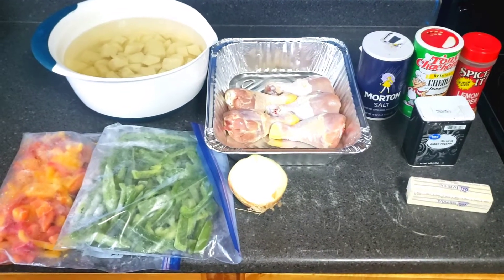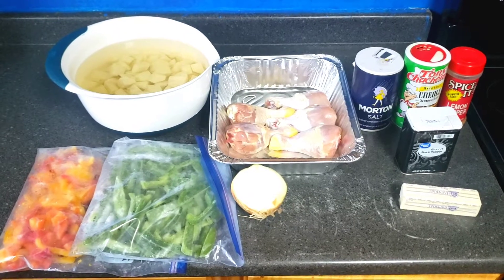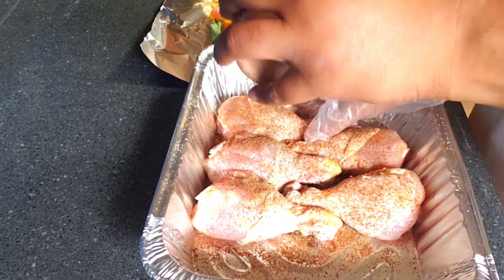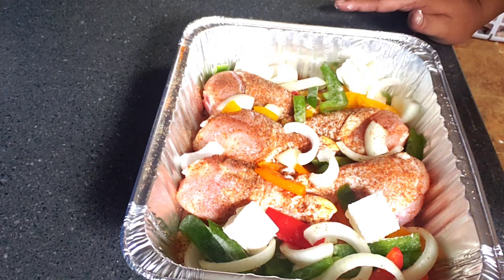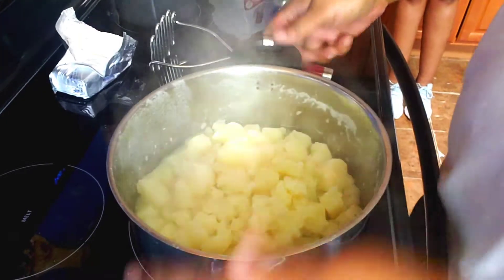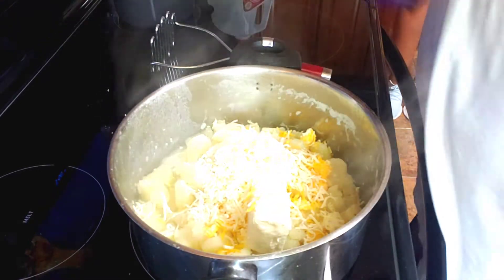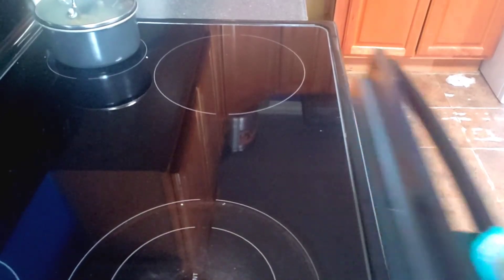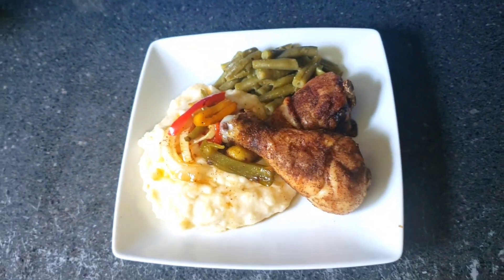Delicious Oven Baked Chicken | How Bake Chicken In The Oven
Today's video will be delicious baked chicken with tricolor bell peppers, green bell peppers and onions. I'm showing you how to bake chicken in the oven. This recipe will give you delicious baked chicken. I seasoned the chicken with salt, black pepper, Tony's Chachere creole season and my personal season that has no salt. I baked the chicken at 350° uncovered in the oven for 40-45 minutes. For the mashed potatoes I added 1 tablespoon of milk, 1 stick of margarine, salt, black pepper, garlic, 4 ounces of cream cheese, half of cup fiesta blend and half of cup provolone and mozzarella blend.

Serious Inquiries only: No Soliciting please

Pass Christian Ms. 39571

LOVE AND BLESSINGS TO YOU ALL DAILY.
ALWAYS REMAIN IN YOUR PEACE AND JOY, NEVER ALLOW ANYONE TO TAKE YOU OUT OF YOUR TRUE SELF. REST I GOD'S FAITH, PEACE, MERCY AND GRACE. ✨🙏♥️👑

👑♥️💚I'M PROUD TO ANNOUNCE  I am a Amazon Influencer here are my
AFFILIATE LINKS: Please use them to shop and any and all discount codes use them to save, I do receive a small commission off items bought, however your amount will not be impacted at all.

All songs and their YouTube pages are listed below and collaborations are stated.
Songs are also listed within my videos